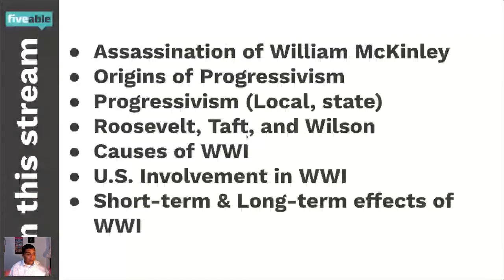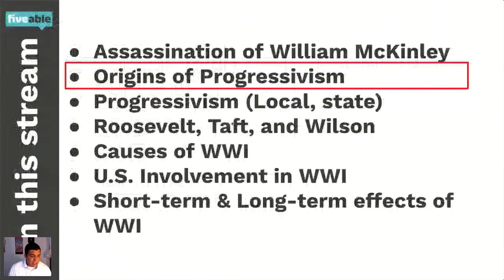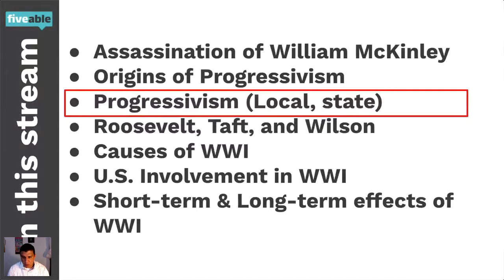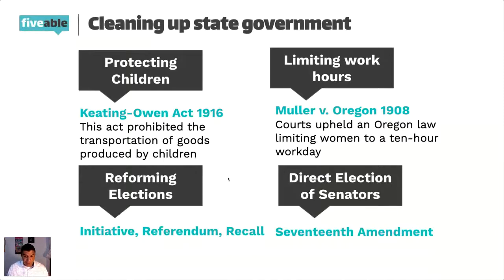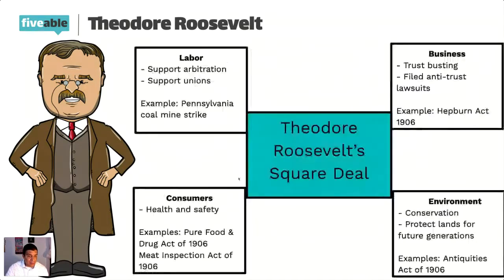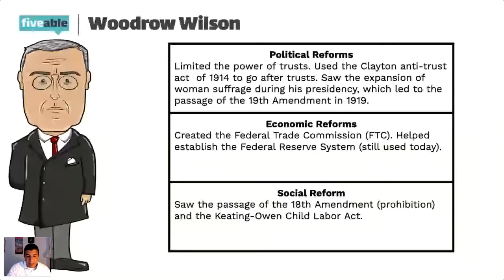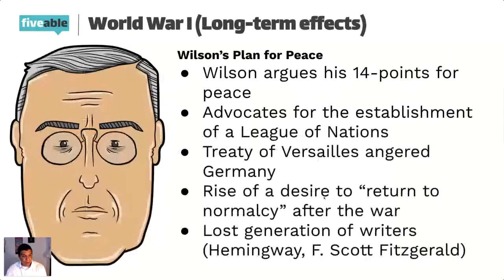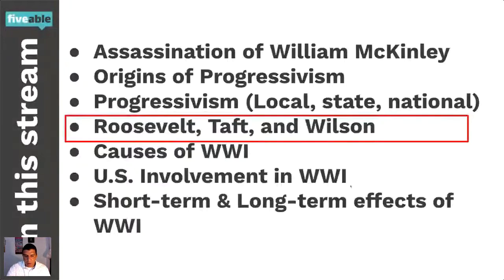APUSH - Progressive Era & WWI Review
Review Progressive Era reforms, key presidencies, and WWI for your APUSH exam. Learn about trust-busting, women's suffrage, labor movements, and how America entered World War I. This video breaks down Period 7 concepts with clear explanations of political changes, social movements, and the lasting impact on American society from 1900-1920.

You'll explore Roosevelt's Square Deal, Taft and Wilson's policies, the four goals of Progressivism, and the causes and effects of World War I. Great for exam prep and understanding how these events shaped modern America.

⏱️ TIMESTAMPS:
0:00 Introduction to Topics
0:31 Period 7 Importance
1:02 Assassination of McKinley
2:04 Election of 1896
3:06 Election of 1900
4:08 McKinley's Assassination Details
5:41 Origins of Progressivism
6:43 Defining Progressivism
7:45 Four Goals Overview
8:47 Social Welfare Reforms
10:01 Economic Reform and Muckrakers
11:35 Fostering Efficiency
12:35 Local and State Progressivism
14:40 Local Government Reforms
17:15 State Level Problems
18:19 Election Reforms
19:56 Muckrakers Exposed
23:05 Roosevelt's Square Deal
26:41 Taft's Presidency
28:44 Wilson's Reforms
31:22 Causes of WWI
32:58 US Involvement Reasons
35:00 Short-Term Effects
36:36 Long-Term Effects
39:08 Review Questions
42:31 Home Front Impact
43:03 Closing Remarks

📌 WHAT YOU'LL LEARN:
• Progressive Era reforms and key figures (Roosevelt, Taft, Wilson)
• Four goals of Progressivism and muckrakers
• Trust-busting, labor movements, and women's suffrage
• Causes of WWI and America's path from neutrality to involvement
• Short-term and long-term effects of World War I
• Period 7 concepts for the APUSH exam